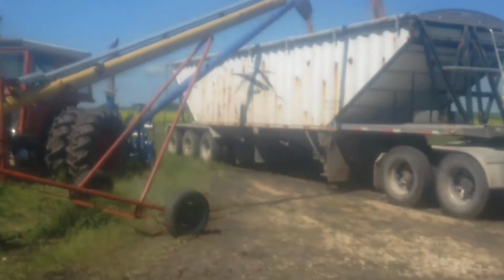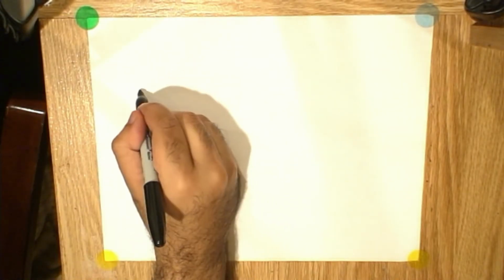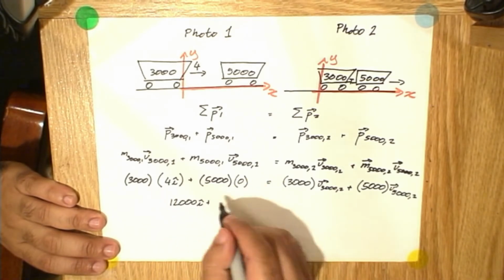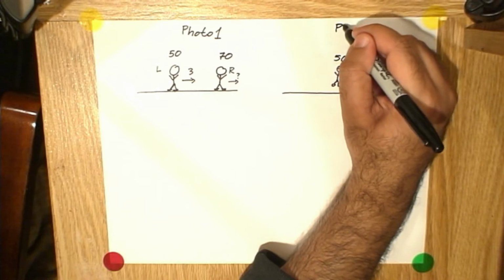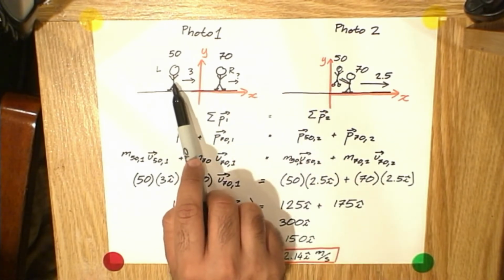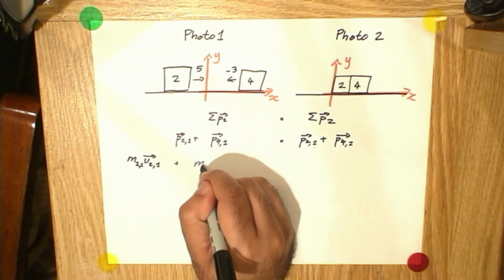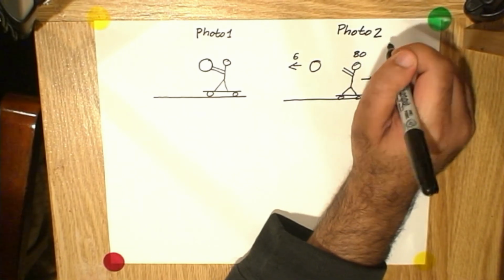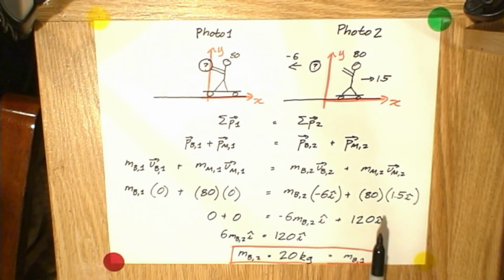Inelastic Collisions in 1D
00:36 Train car under a hopper (changing mass)
05:16 Train cars coupling (one object moving)
14:13 Ice skaters (two object moving in the same direction)
22:20 Two blocks collide (two object moving in opposite directions)
30:03 Throwing a ball (explosion)
37:25 Conservation of Momentum and Newton's 3rd Law